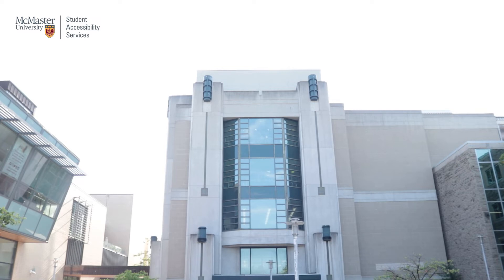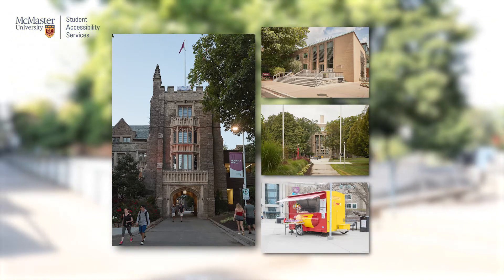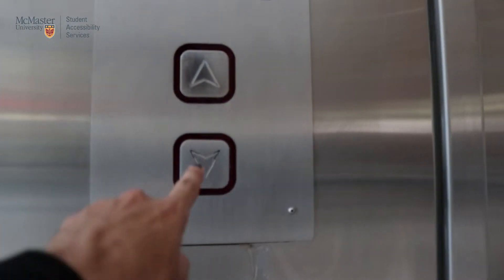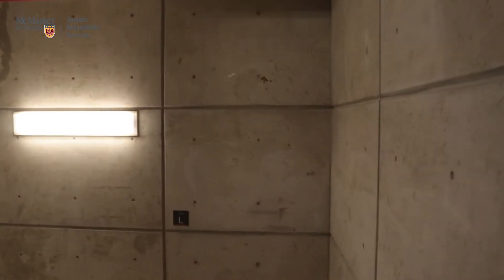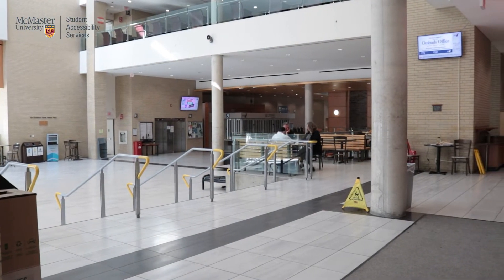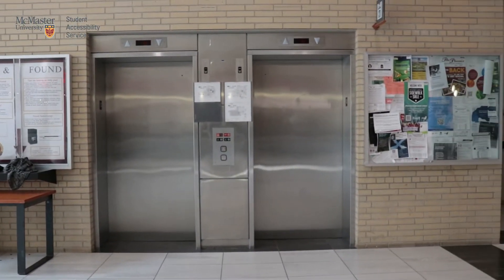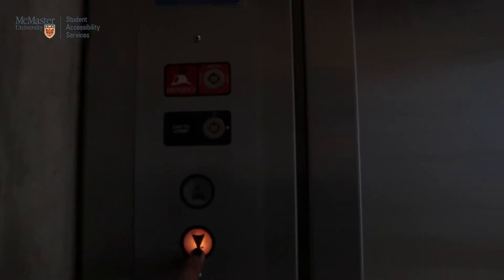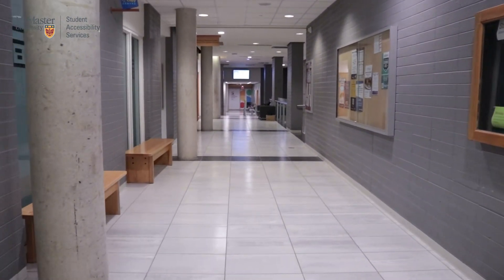Student Accessibility Services: Wayfinding